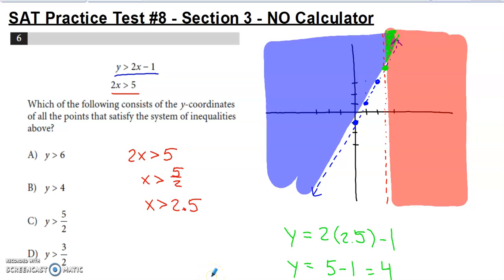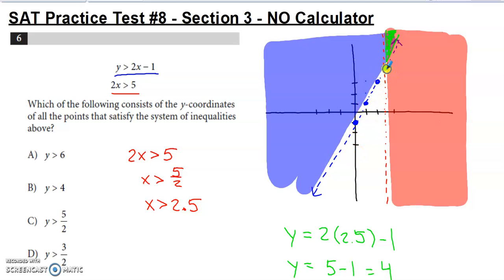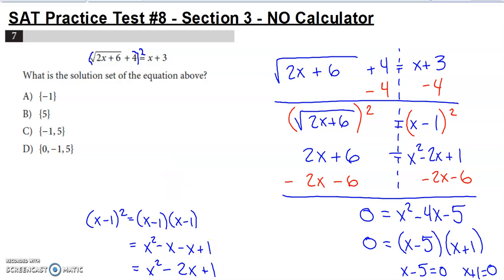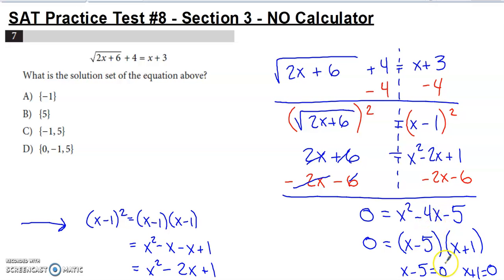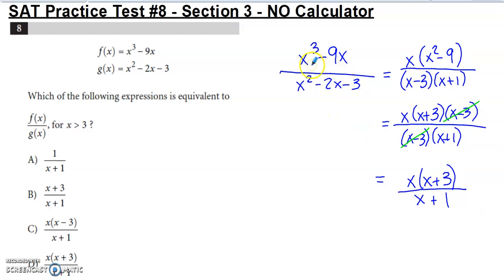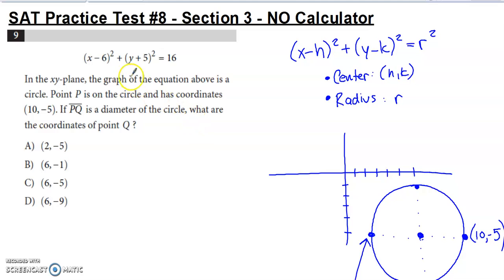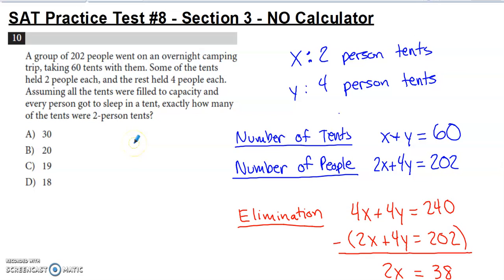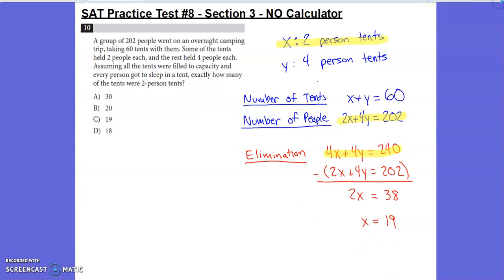SAT Practice Test #8 - Section 3 - Problems 6-10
6. System of inequalities
7. Solve the equation (expand/FOIL, solve quadratic equation by factoring)
8. Simplifying rational expressions (factoring)
9. Equation of a circle (center, radius, diameter)
10. System of equations (elimination)